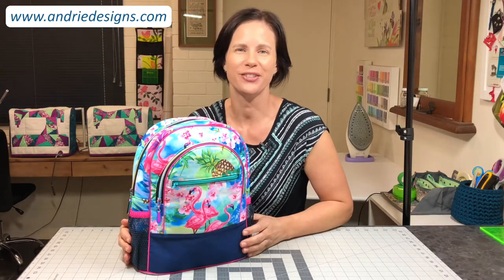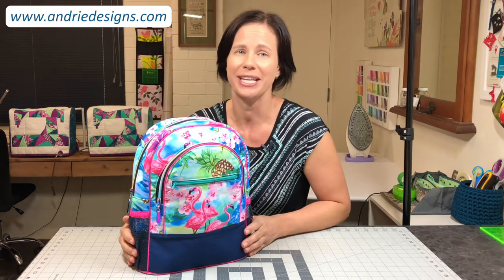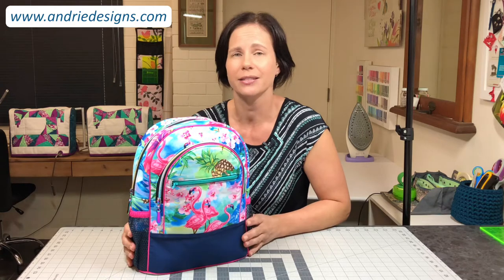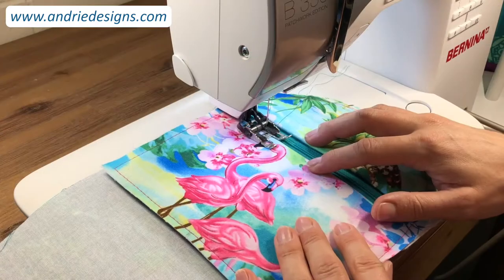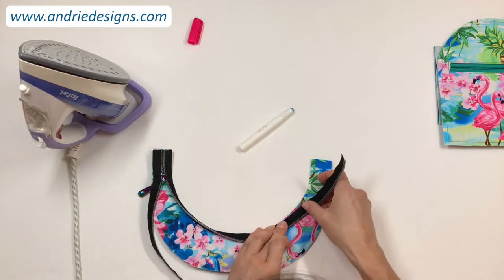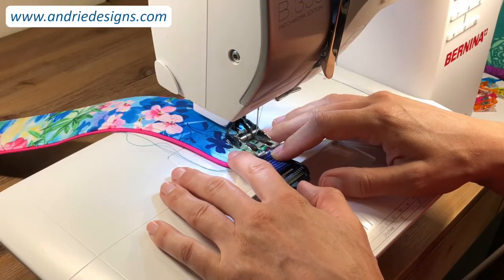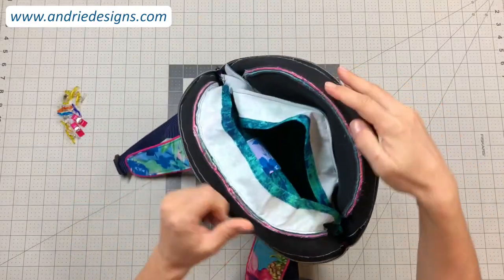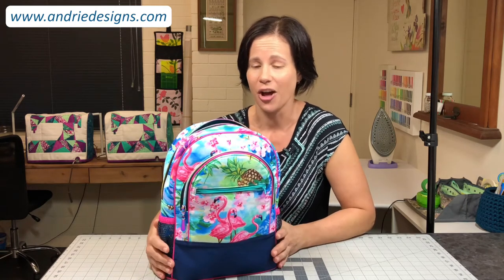Adventure Time Backpack Trailer - Andrie Designs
This is the trailer for the comprehensive video class for the Adventure Time Backpack sewing pattern by Andrie Designs.

Throughout the class, I will step you through how to assemble each and every component of the Adventure Time Backpack pattern, including how to sew some of the trickier parts as well. PLEASE NOTE: the pattern and pattern pieces are NOT included with the class; you will need to purchase those separately.

The Adventure Time Backpack is made up of several components, including the:
- Front Outer Zipper Pocket
- Front Gusset/Front Pocket
- Back Gusset/Zipper Tabs
- Outer Side Pockets
- Straps/Strap Connectors
- Inner Zipper Pocket
- Inner Slip Pocket

Prior to commencing, you will need to choose the options you would like to include in your backpack, from the list found at the top of page 3 of the pattern under Backpack Options. In the video, we have made the SMALL size with ALL the options.

All materials used in the Adventure Time Backpack were from Voodoo Rabbit Fabric

Total class length is 3 hours, 19 minutes.

Let's get started! Lisa x

Sign up to our newsletter to keep up to date with all the latest news and pattern releases

You can find a collection of PDF printable tutorials on our

Feel free to join the bag making fun in our patterns group on Facebook which you can find